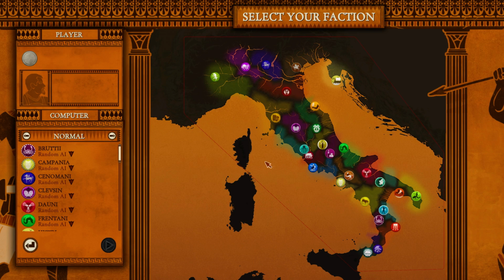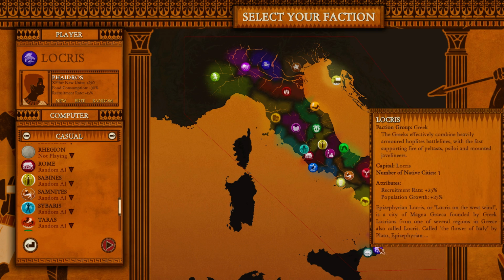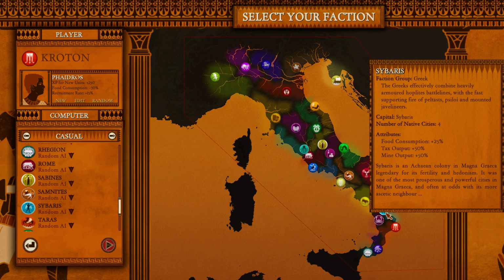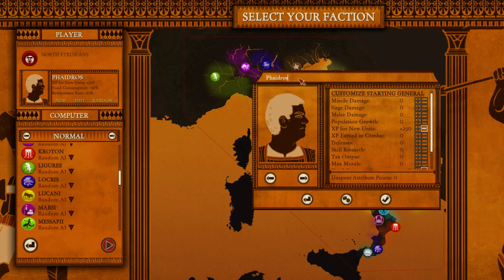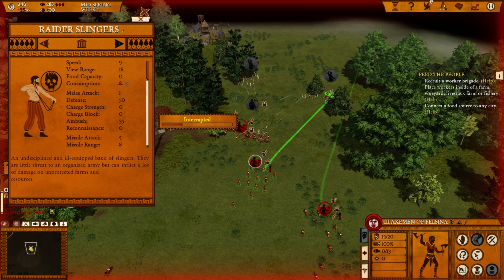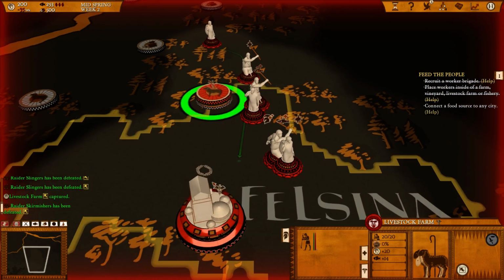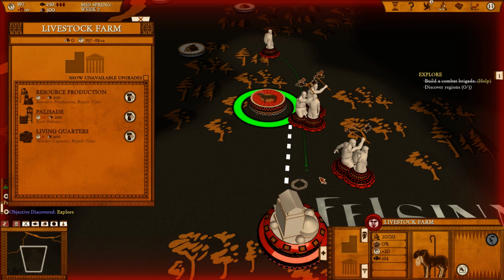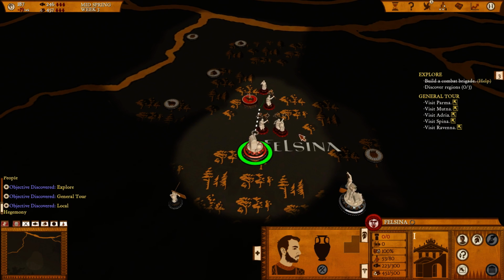Hegemony III / Hegemony 3 - Let's Play 01 - Start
Let's Play Hegemony III: Clash of the Ancients (v3.0.2); my playthrough as the "North Etruscans".
THIS EPISODE: We go through the various starting options, choose our faction and our leader, and then step through the first few minutes of opening gameplay.

Command armies, manage resources, and build an empire in this real-time strategy wargame from Longbow Games. Will Rome fulfil its destiny to rule the ancient world or will history be rewritten to forge a new Etruscan, Gallic, or Greek hegemony!